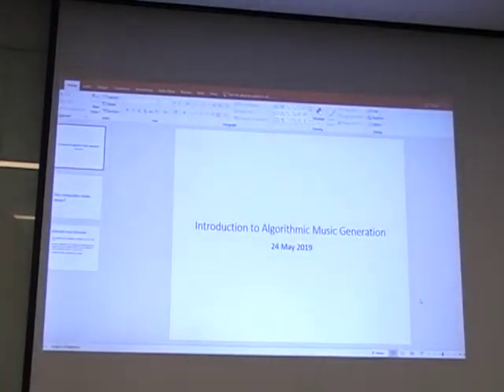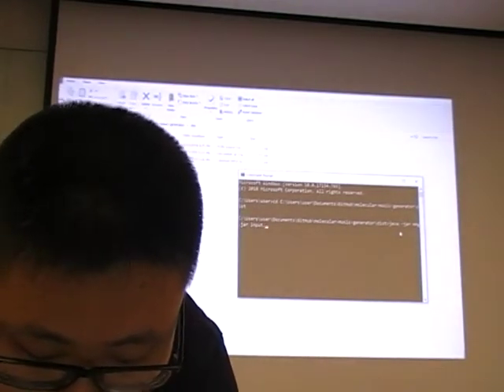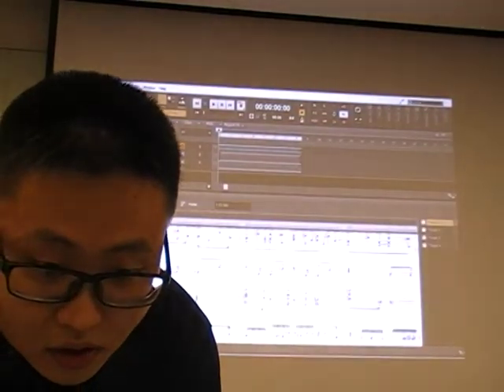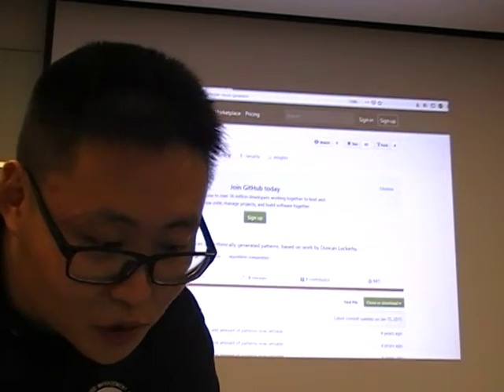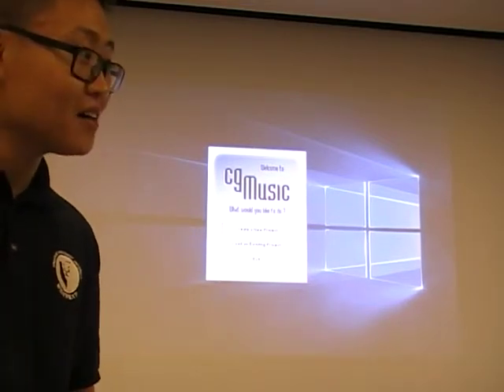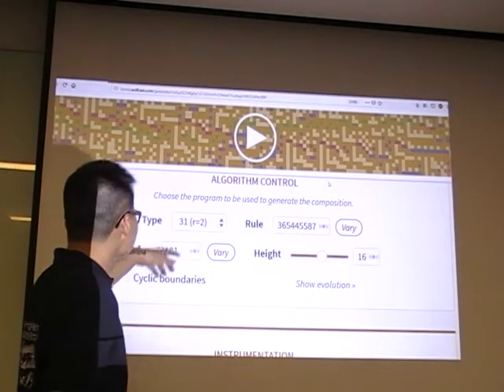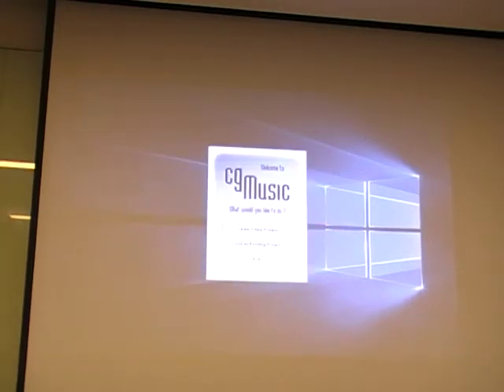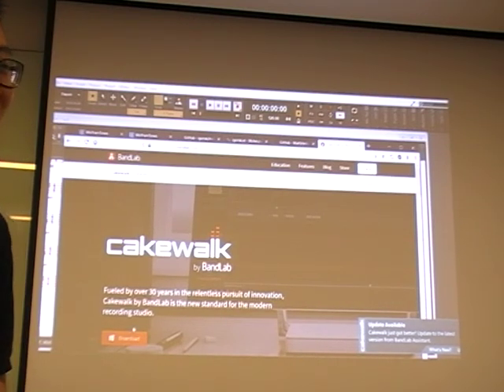SMS2019-May-24 V1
Synopsis for General SIG presentation on "A Brief Look at Algorithmic Music Generation". Friday 24 May 2019  \
Date:   Friday 24 May 2019
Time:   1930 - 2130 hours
Venue:  Lecture Room 1 (third level), Bishan Community Club
            51 Bishan Street 13, Singapore 579799
            (near Bishan MRT Station)
Fee:    FREE for SMS members ; $10 door fee for non-members ; $5 door fee for Passion Club members
Topic :      A Brief Look at Algorithmic Music Generation
Presenter:  Mr Liu Ziyuan
                   Student, SMU School of Information Systems
Synopsis:-
With advances in algorithmic music composition techniques and voice synthesis being trivial, we may find ourselves in a future where algorithmically-generated music is mainstream. We will discuss some approaches to algorithmic composition, and generate melody lines using a simple deterministic algorithm from randomized seeds, as well as using crude pattern recognition tools in an attempt to emulate popular genres. Some products for algorithmic music generation, such as Jukedeck, are already commercially av presentation ailable, and they are remarkably easy to use.
Organised by General Interest Group, SMS